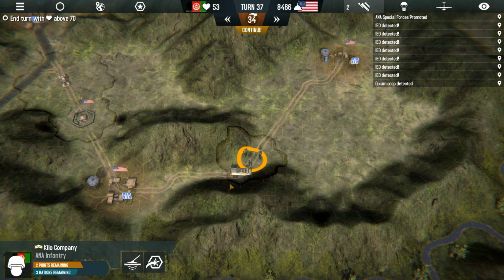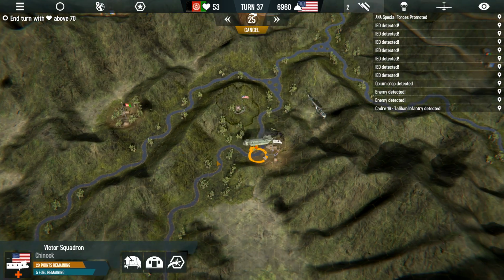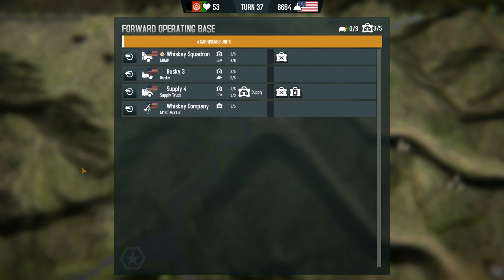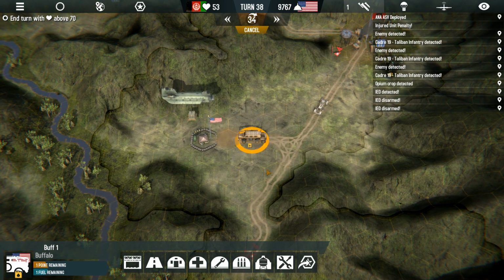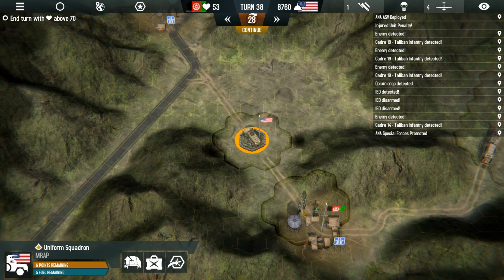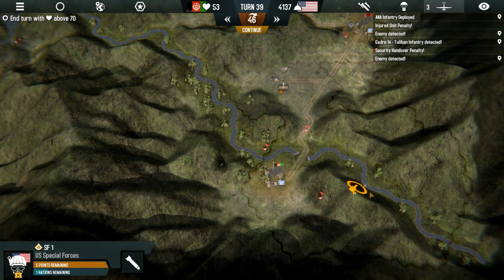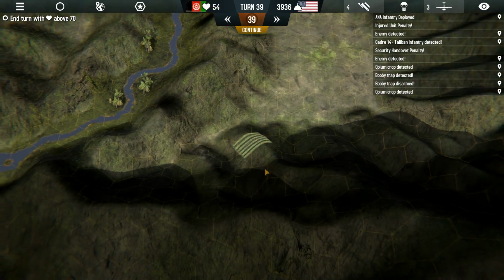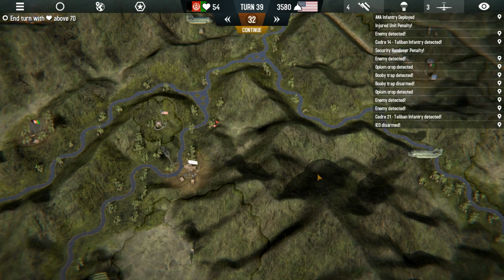Afghanistan '11 - Liberating Afghanistan - Episode 9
Fewer and fewer Taliban and militia forces are seen in Afghanistan. We are winning this fight, but what about the hearts and minds?

Let me know what your thoughts are down below!

Cheers,
Stealth